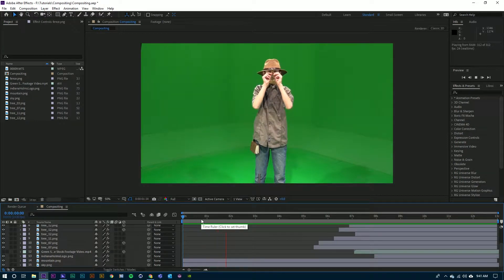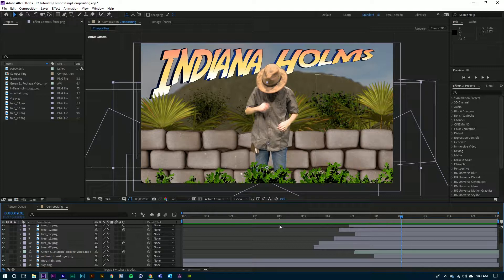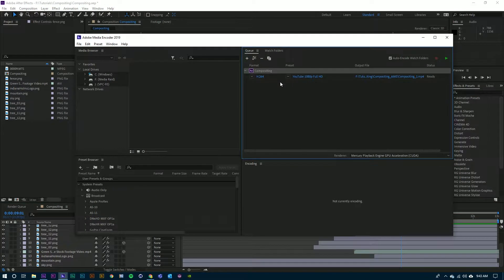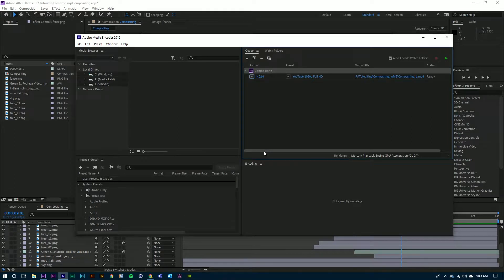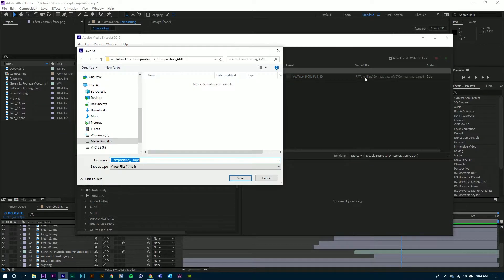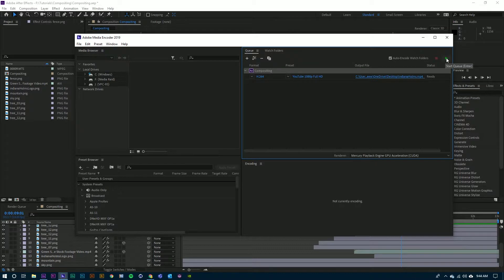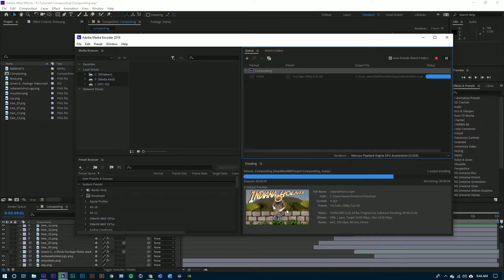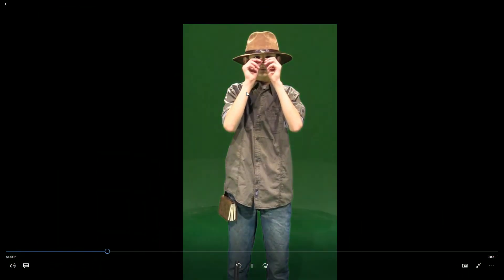After Effects Export to Adobe Media Encoder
Learn Adobe After Effects. In this quick tutorial, you will learn how to export from Adobe After Effects to Adobe Media Encoder as an h.264. Export to mp4, h.265, Quicktime, ProRes, DNxHD, DNxHR. This is a beginner-level, how-to in motion media design and graphics